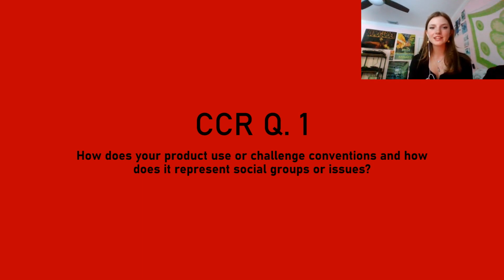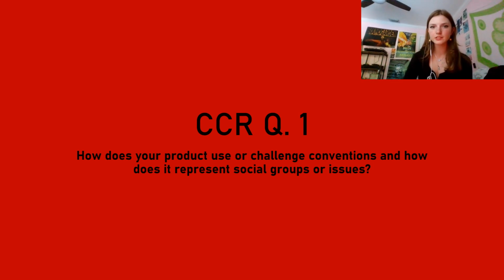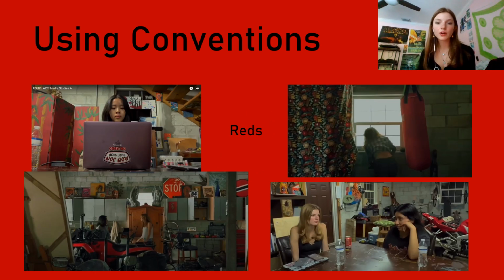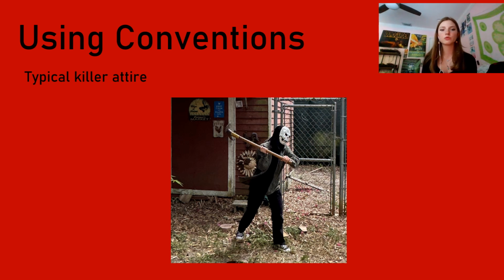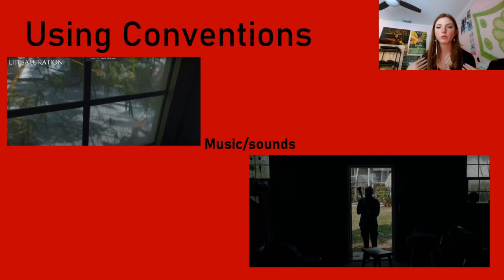AICE MEDIA STUDIES CCR1